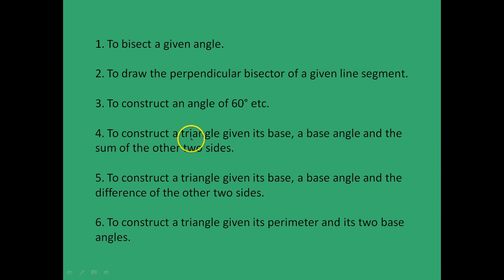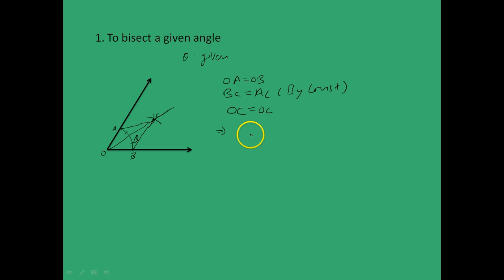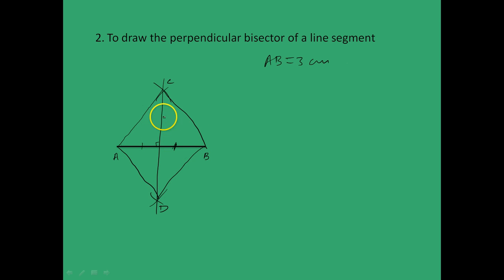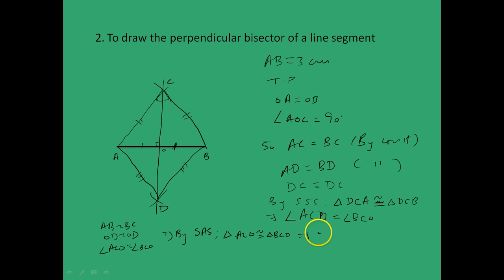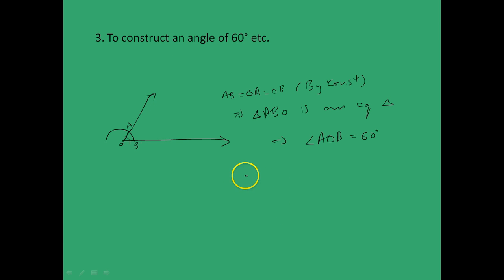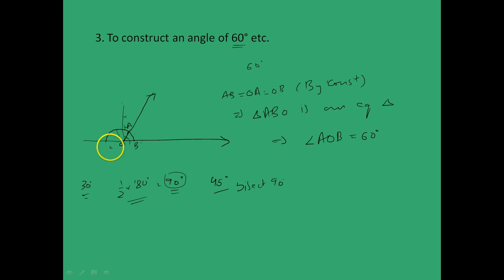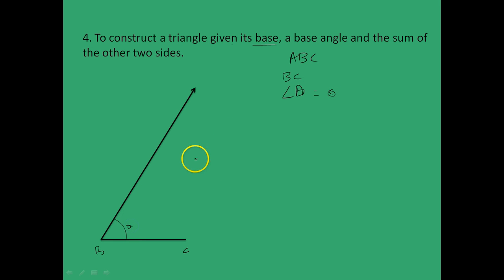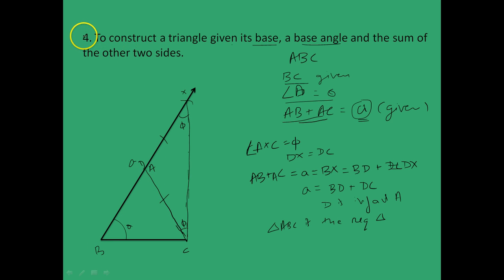Class 9th Constuctions 1